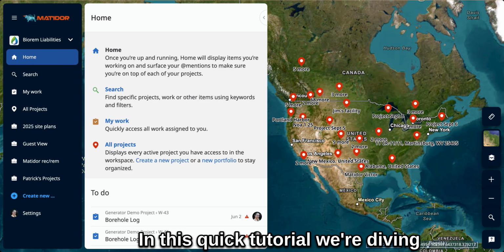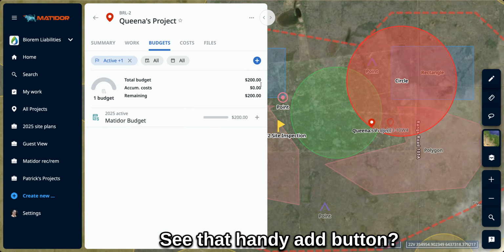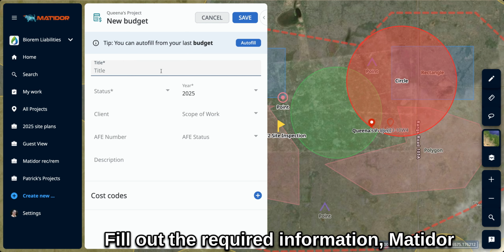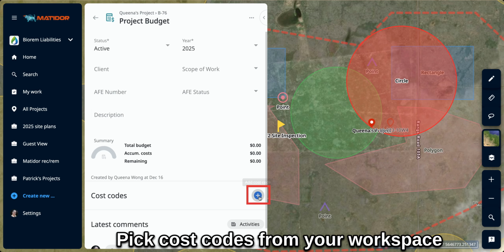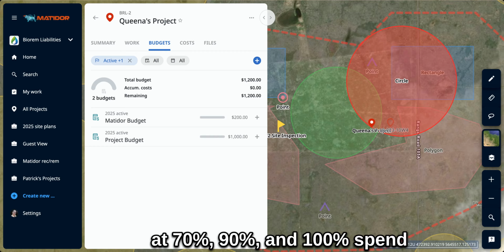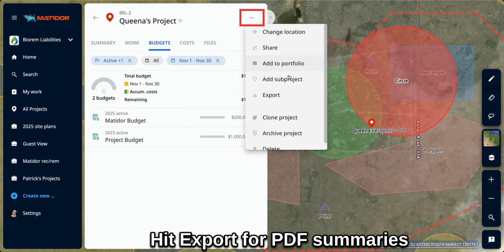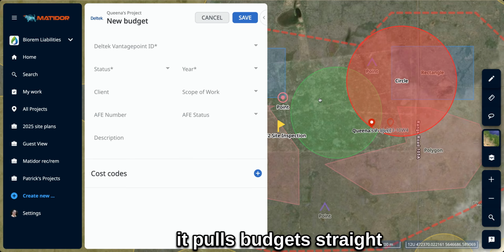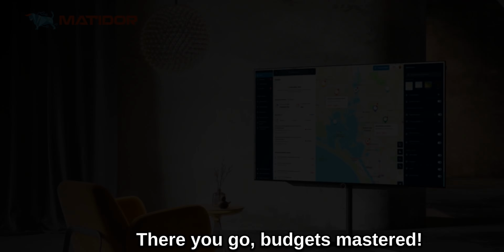Matidor 101: Adding Budgets in Matidor | Track Project Costs with Alerts and Integrations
Welcome to Matidor! In this quick tutorial, we’re diving into budgets, your best friend for tracking project costs like a pro inside Matidor. You’ll see how to create default and integrated budgets, manage cost codes and stay ahead of spending with automated alerts.

In this video, you’ll learn how to:
✅ Add budgets to a project from the Budget tab
✅ Set up default and integrated budgets with cost codes
✅ Track spending with alerts, filters and PDF exports
✅ Use table view for a detailed breakdown of budget and costs

Using budgets in Matidor keeps your financials organized, transparent and tied directly to real project activity. Helping project managers and field teams stay on time and on budget in one visual workspace.

Start managing your budgets in Matidor today.